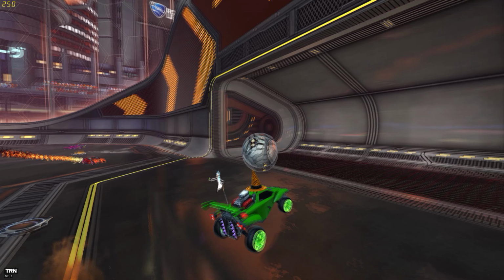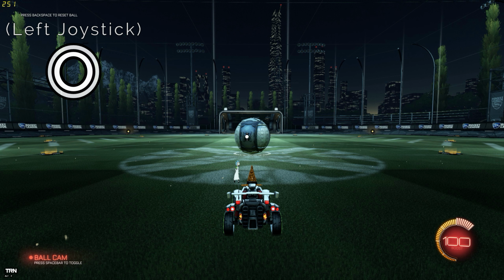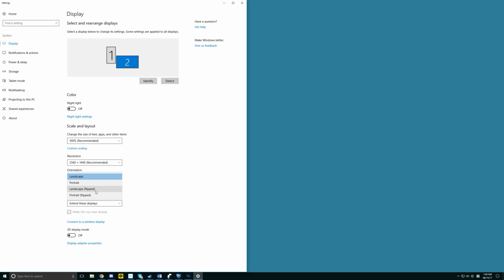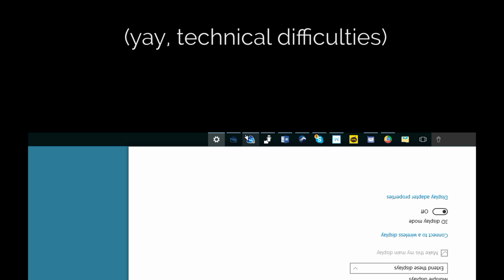The Curriculum - Part Two (Rocket League)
This is the second part of a series intended to improve training and practice in Rocket League called The Curriculum.

“I’m impatient, what is the suggestion?” - @2:31